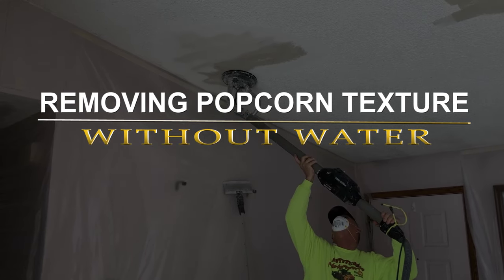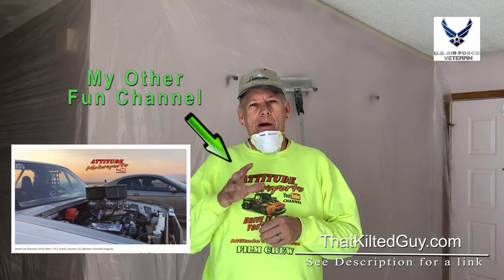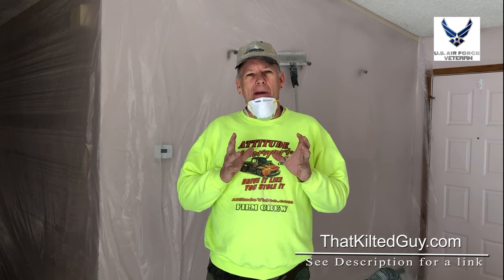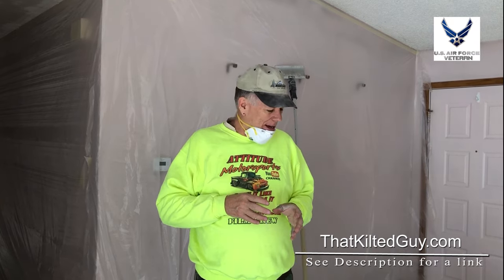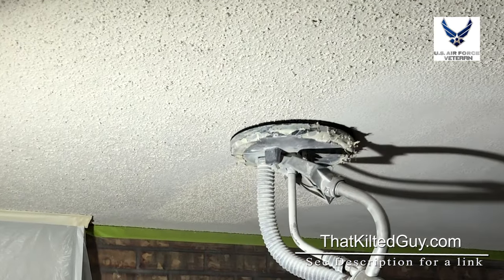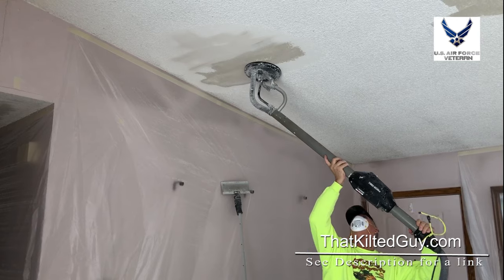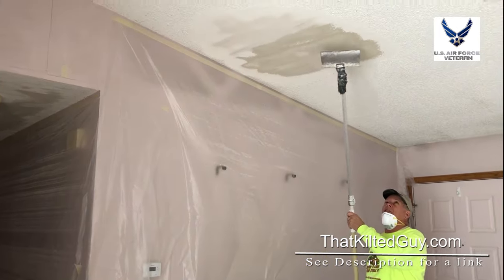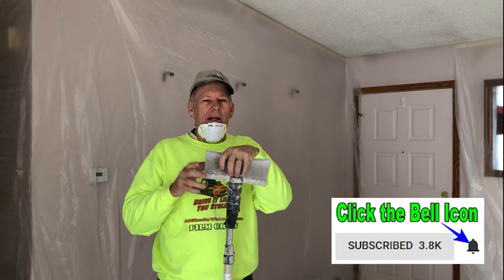Popcorn Ceiling Removal by Sanding, DOESN'T ALWAYS WORK!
You CAN'T ALWAYS SAND OFF POPCORN TEXTURE. If you want to know IF you can sand off your popcorn ceiling texture, I'll show you.   It WON'T work about 80% of the time.  Find out why, and how to do it if you can.

To see my wet scraping version, which costs less and is much easier to me, check out my video

Important: Some popcorn texture, mostly before 1980, may contain asbestos.  Be sure it's legal for you to remove it yourself, and take safety precautions if you do.

1- UNDERSTANDING DRYWALL MUDDING MATERIALS - ALL ABOUT Drywall joint compounds including ready mixed, Fast Setting (hot mud), all types of joint tapes, what goes with what, and what doesn't.  This is your complete resource for understanding drywall materials.

2- DRYWALL TAPING AND FINISHING FOR BEGINNERS - In this course you will learn how to choose and use the right materials.  You'll learn the mistakes that novices often make that leads to failure, and ugly workmanship.  I'll teach you how to do it right including all the little details like how to hold your tools right, how much pressure to  apply, and the mistakes to avoid.  You'll learn some simple repair techniques, as well as the basics of finishing new drywall.

🛒🛒🛒   SHOPPING LINKS   🛒🛒🛒